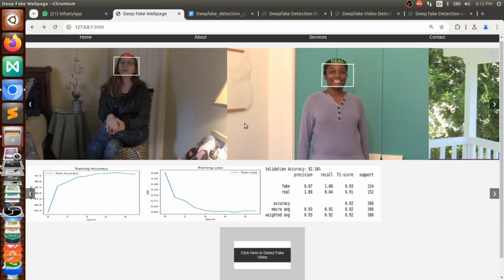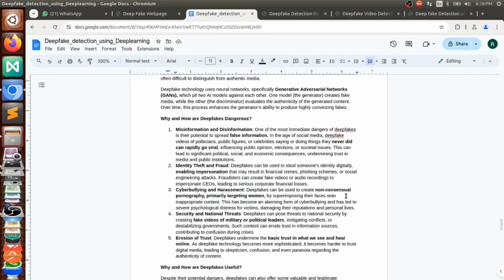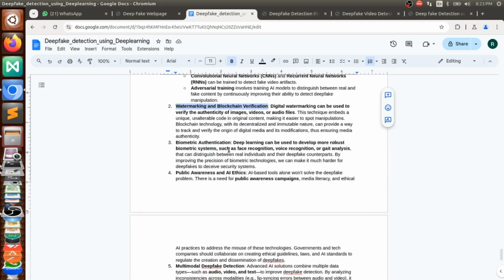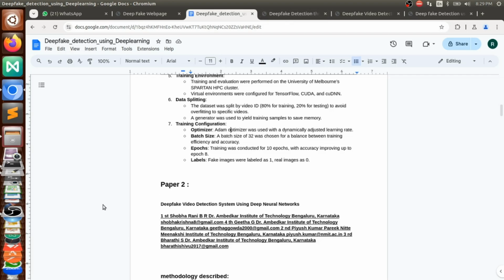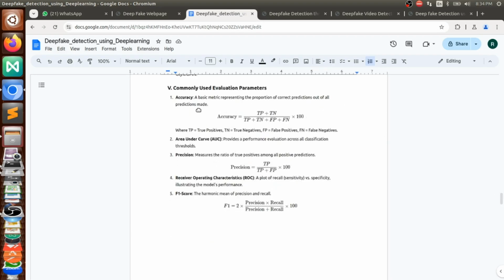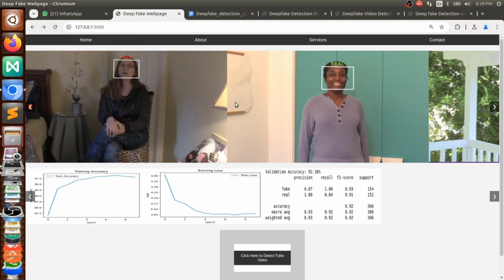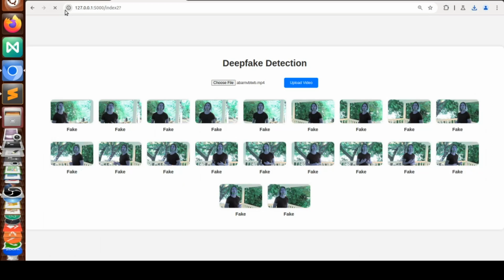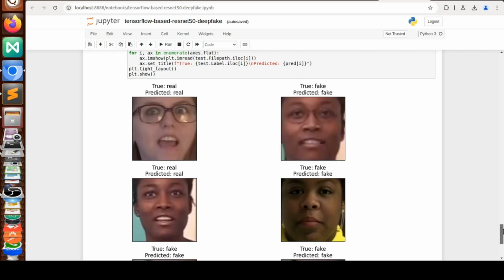DeepFake Detection Using Deep Learning | Complete Project With Source Code | IEEE Based Project 2024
📞  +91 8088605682 (Includes whatsapp)(100% Guaranteed Response)

🔍 Deepfake Detection Project Using Deep Learning | Full Overview

💡 Introduction to Deepfakes: We explain what deepfakes are and discuss both the dangers ⚠️ and potential benefits ✅ of this technology.

🔬 Deep Learning for Deepfake Detection: Dive into how we used deep learning to detect fake videos, highlighting the importance of accurate detection in today's digital world.

🌐 Research and Model Development

We analyzed several IEEE papers 📄, studied different proposed systems, and identified key research gaps 🧠.
Then, we introduced our own models, including popular architectures like:
EfficientNet
ResNet50
VGG16 & VGGFace
MobileNet
🎛️ Advanced Techniques

Image Augmentation 🖼️: We enhanced image data by applying filters like Gaussian noise removal to improve our model’s performance.
💻 Web App for Video Detection

We built a web app 🖥️ that takes any video as input 🎬 and predicts whether it’s real or fake by analyzing each frame individually!
📊 Results: Tested with sample videos, and our model showed impressive accuracy in predicting deepfakes!

💻 Working Code
📚 Documentation
🧑‍🏫 Classes & Mentorship if you're stuck or want to improve this project further.

Deepfake Detection Using Deep Learning | Full Project Overview

In this video, we explore the concept of deepfakes, discussing both the dangers and potential benefits of this technology. We then dive deep into how deep learning techniques can be leveraged to detect deepfakes in videos.

Our approach is based on extensive research, where we studied multiple IEEE papers, identified research gaps, and proposed a robust model using architectures like EfficientNet, ResNet50, VGG16, VGGFace, and MobileNet. To enhance our model's performance, we applied image augmentation, including Gaussian noise removal, to improve accuracy.

We've also developed a web application that takes videos as input and predicts whether the content is real or fake by analyzing each frame. Through testing with sample videos, our model showed impressive accuracy in detecting deepfakes.

If you're interested in accessing the full working code, documentation, or if you need mentorship or classes to improve or understand this project better, feel free to reach out to us at 80886056**. We're happy to provide guidance and support!